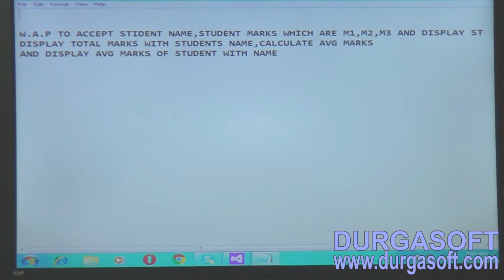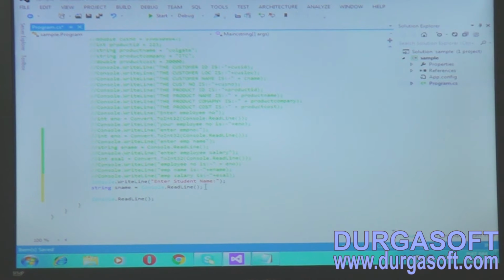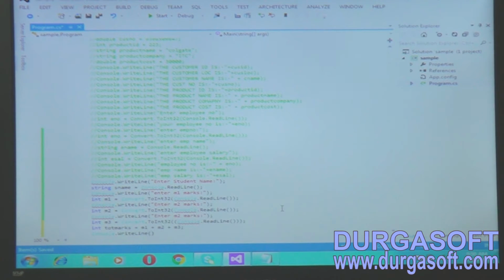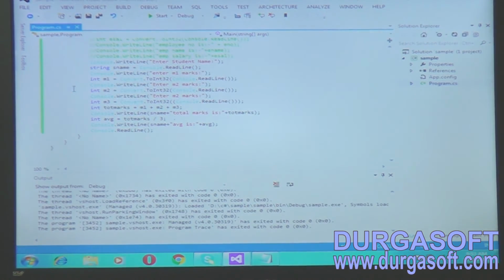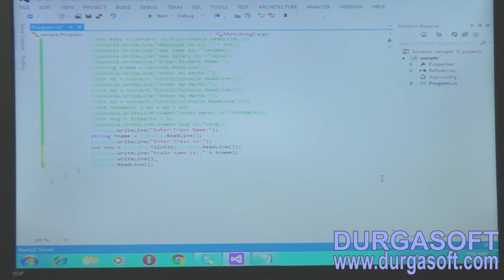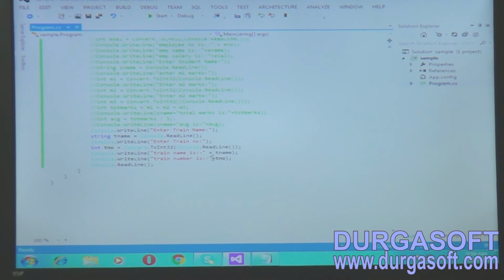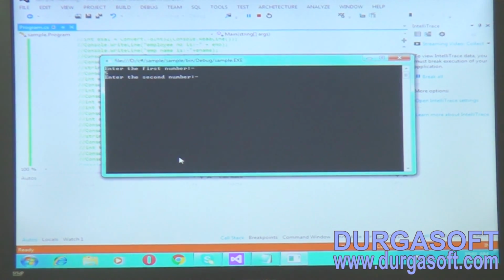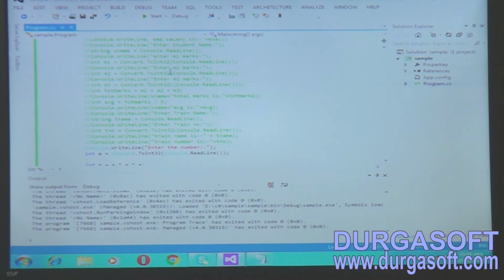MICROSOFT .NET || DataTypes In C#.Net Part - 1